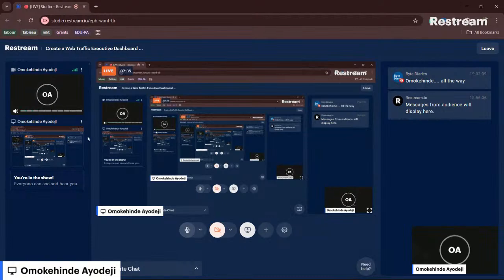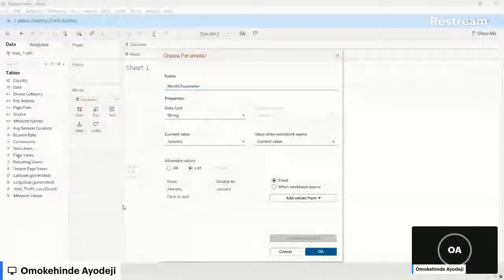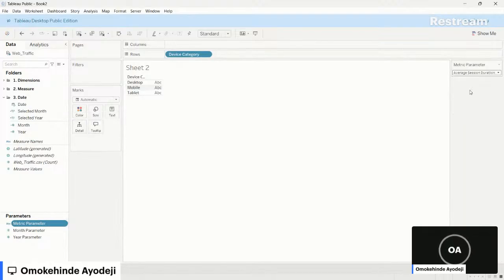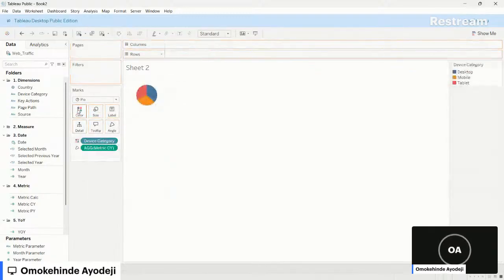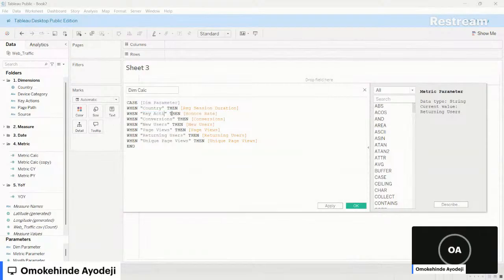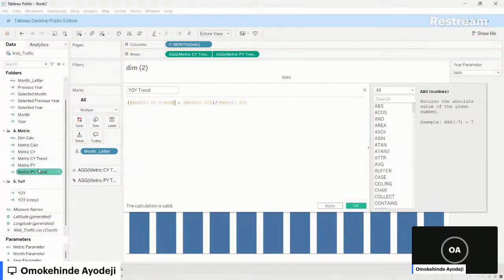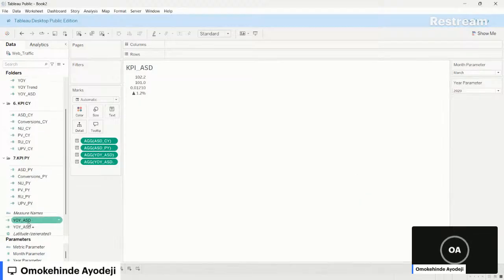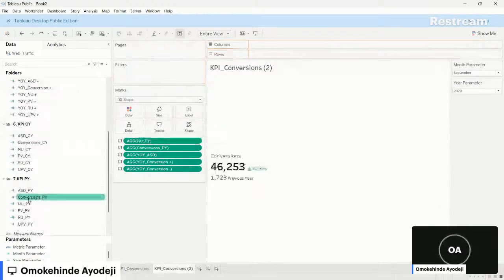Create a Web Traffic Executive Dashboard with Tableau part 1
Building a strong portfolio project is key, and we’ve got another hands-on project to help you stand out! If you’re serious about growing your career as a data analyst, this session is a must-watch.

In this tutorial, you’ll learn how to:

* Connect and prepare data in tableau.
* Design an interactive, executive-ready dashboard in tableau.
* Highlight key web metrics like page views, bounce rate, and user trends

Let’s build something amazing together!Replicate the project and tag us on LinkedIn: [Evergreen Digital Tech Solution]

📩 Ready to learn data analytics from home?

We’re open to collaborations and partnerships—reach out today!